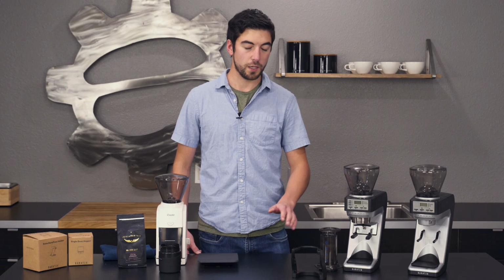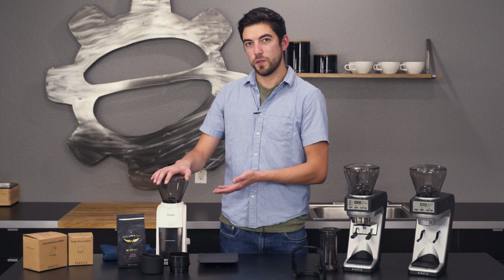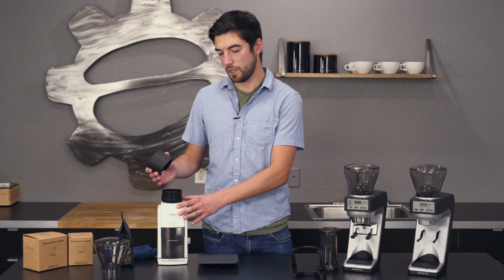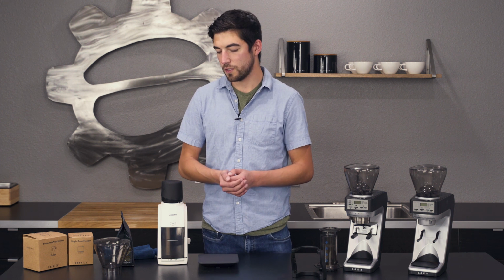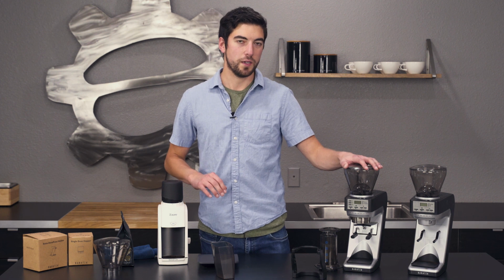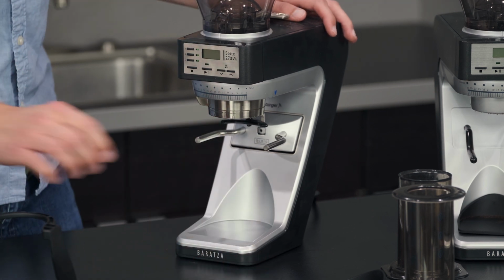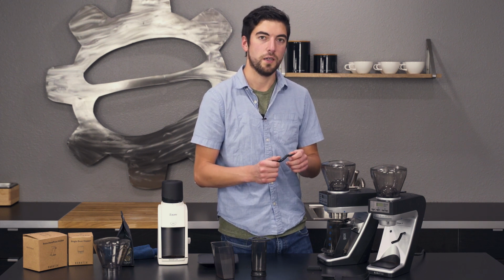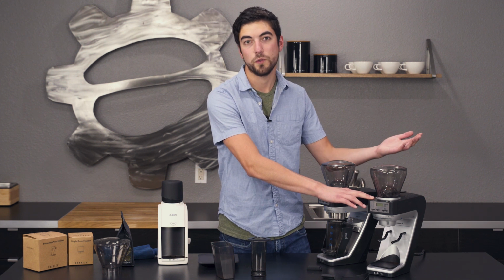Baratza Gear | Sneak Peek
Join Jake for a sneak peek of some of the fresh accessories Baratza is bringing to level up your espresso or coffee grinder.